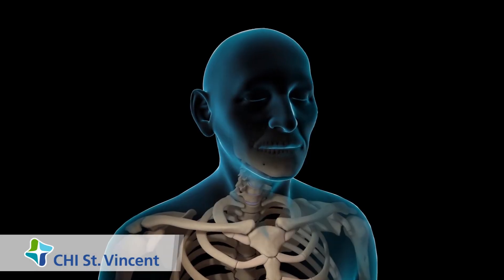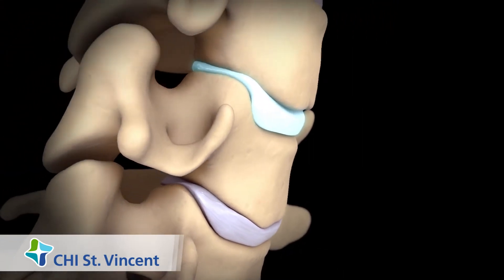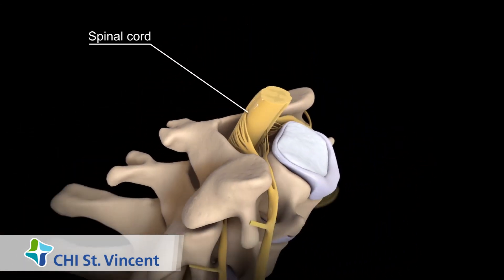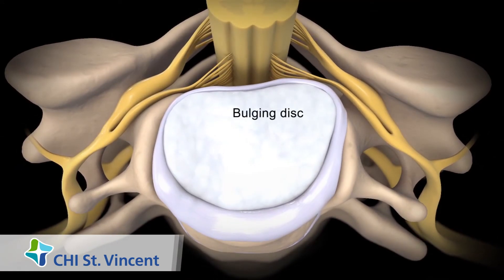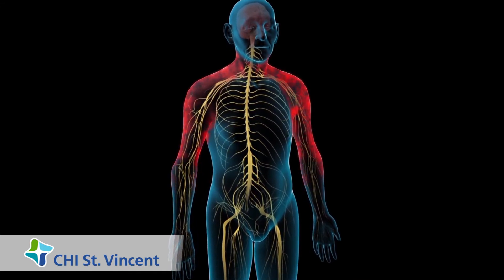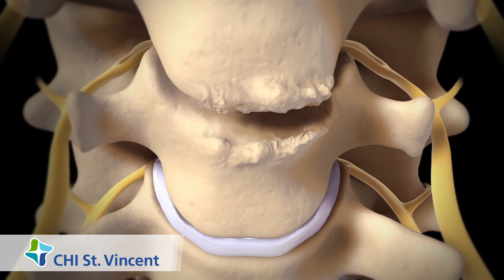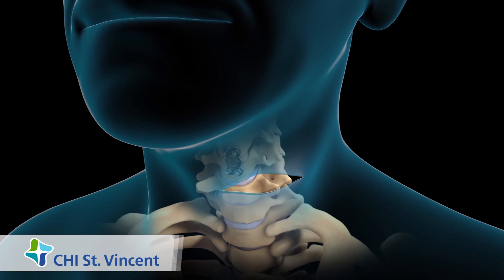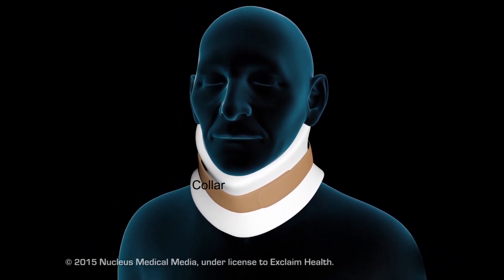Anterior Cervical Discectomy and Fusion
CHI St. Vincent's team of highly skilled orthopedic surgeons offers the latest treatments and technology to restore spine health and function. We work with you and your primary care doctor to help you achieve the best spine health possible.

The normal anatomy of the cervical spine and age-related wear and tear that narrows the vertebral canal are depicted. An anterior cervical discectomy and fusion procedure to relieve pressure on the spinal cord is also shown.